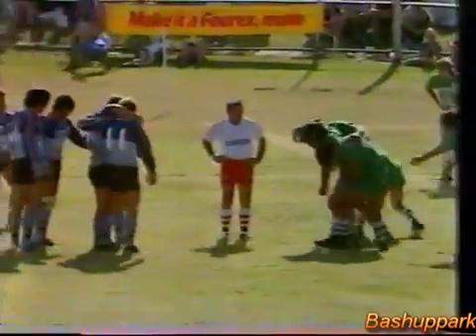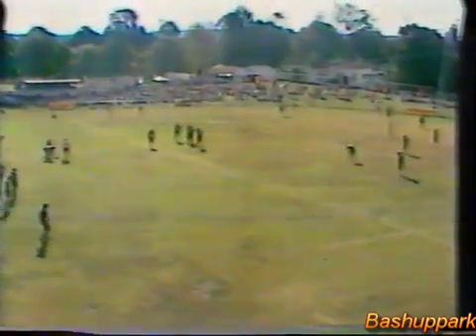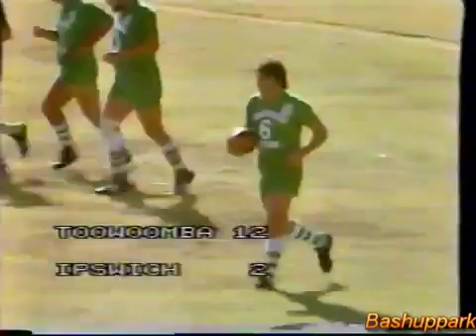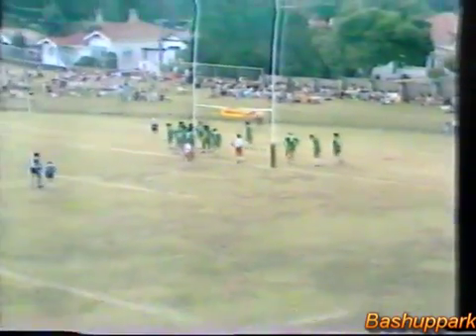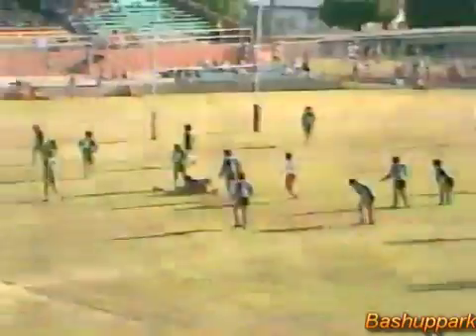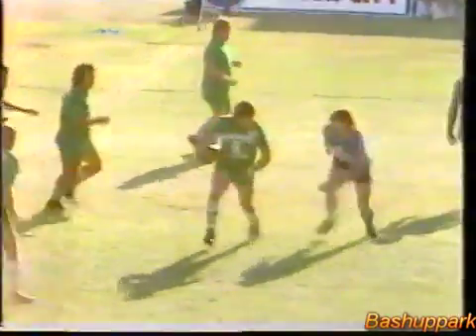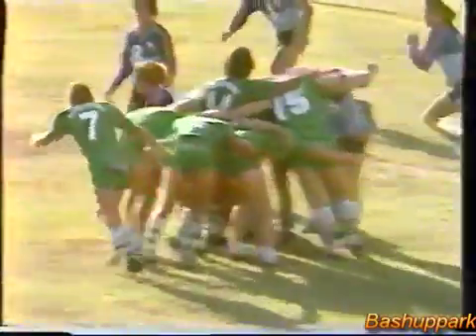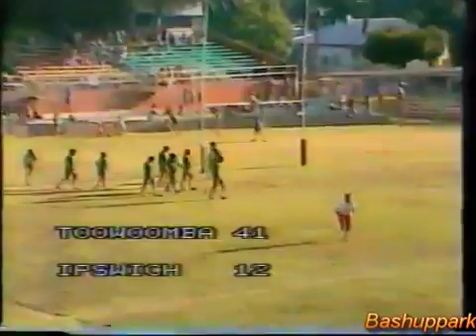Toowoomba v Ipswich 1978 weather brisbane